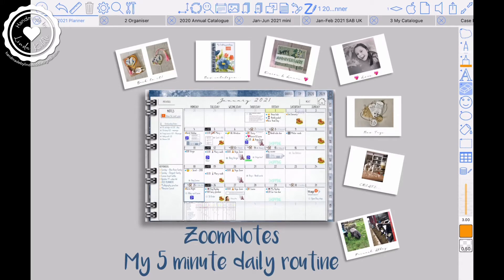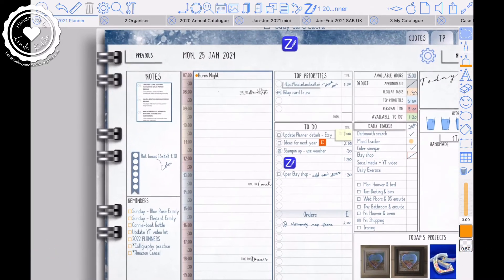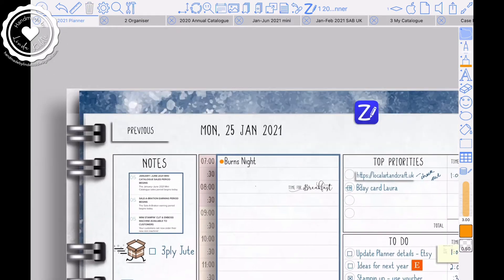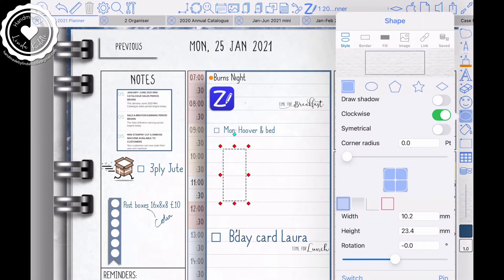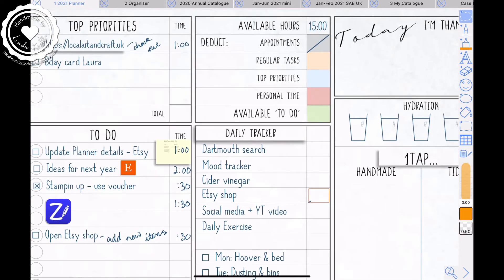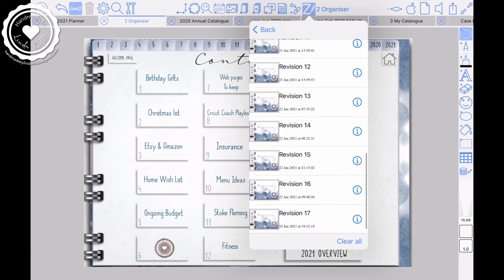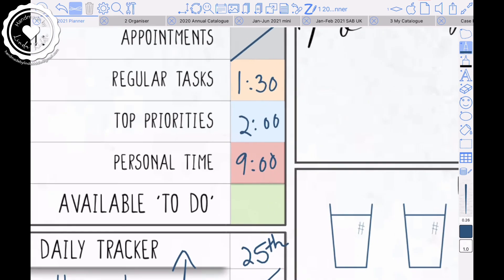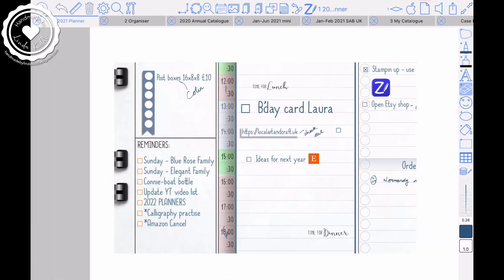ZoomNotes - My 5 Minute Daily Routine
A short video sharing my morning Planning routine. Nothing magical, just a little monthly to daily planning.

I have been asked to make a series of step by step videos to help you get going with ZoomNotes.  I’ve been using ZoomNotes for my own planning and development of Planners to sell in my Etsy shop, feel free to have a look...

Also, if you have purchased a planner from my Etsy shop, I shall invite you to join my private facebook group, where I share general day to day tit bits and freebies.

The developer of ZoomNotes is very helpful and dips into this Facebook group to help and support where he can: “Unofficial ZoomNotes Help”

Another Facebook group that share lots of suggestions, hints and tips: “I did this! Using ZoomNotes”

Both excellent sources of information, as well as two YouTube channels that I follow.  Where I can, I shall share links to videos to support anything I suggest in mine.